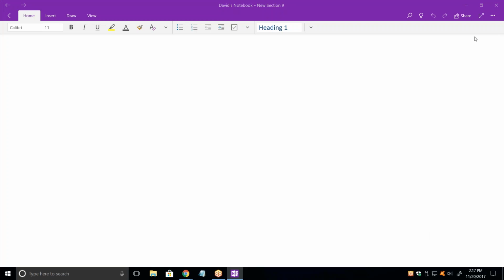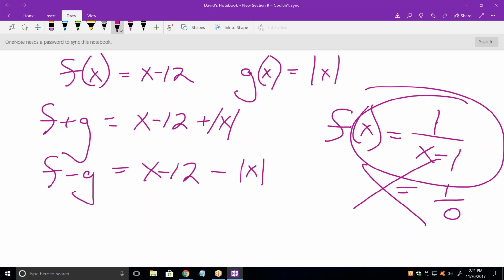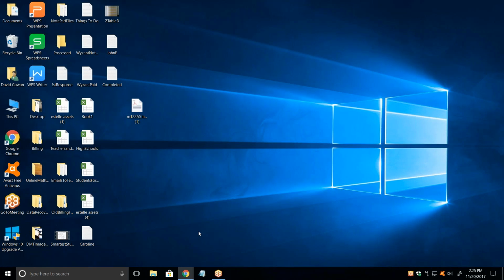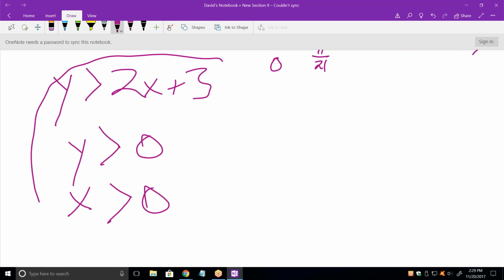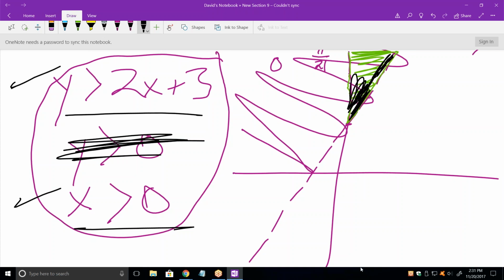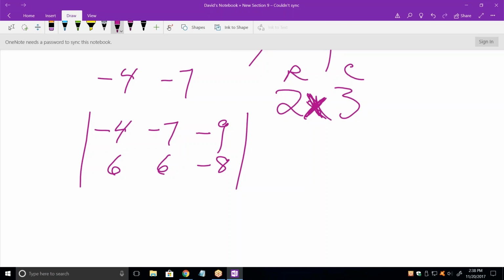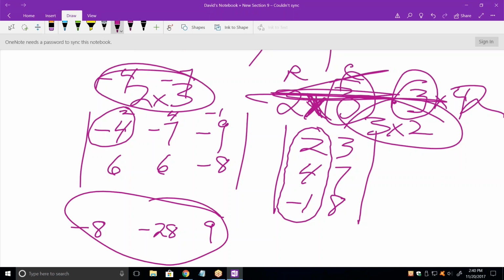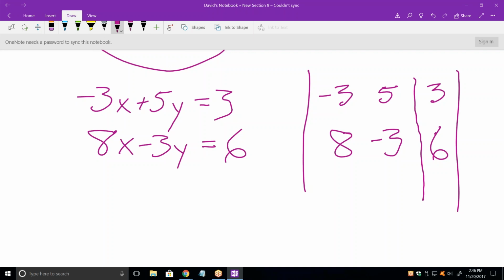Online Algebra 3 tutoring, MW112017